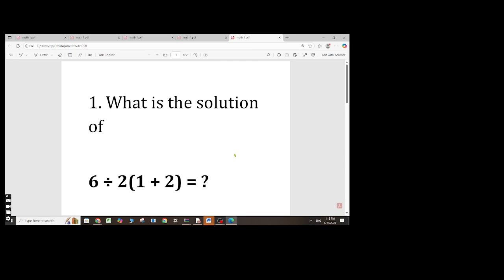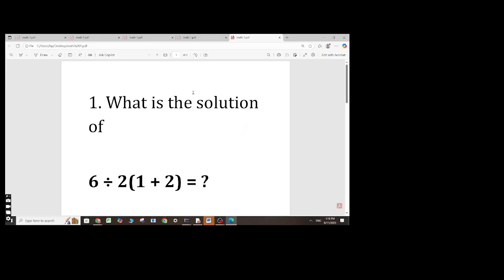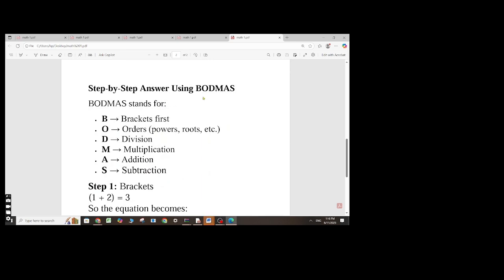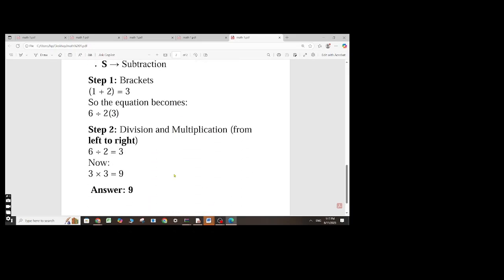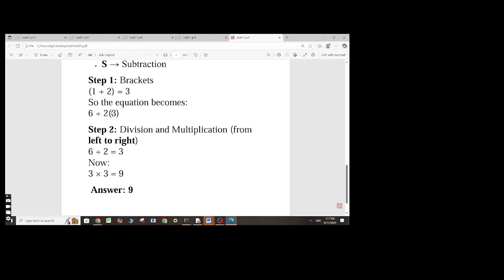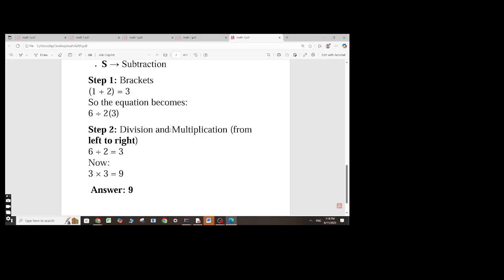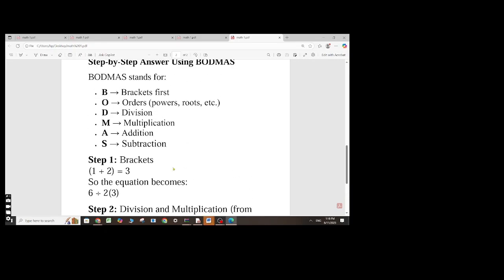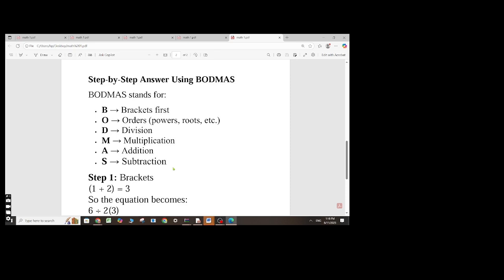"Only 1% Can Solve This BODMAS Math Puzzle in 10 Seconds!"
Think you’re a math genius? 🤔 Here’s a mind-twisting BODMAS puzzle that 99% of people get wrong! Watch till the end to see the correct step-by-step solution and finally understand the real rule of BODMAS once and for all. This simple-looking equation has a tricky twist that will blow your mind!
Perfect for students, puzzle lovers, and anyone who wants to boost their brain power.
🔥 Challenge your friends & see who gets it right!